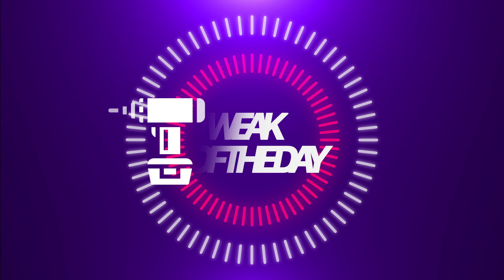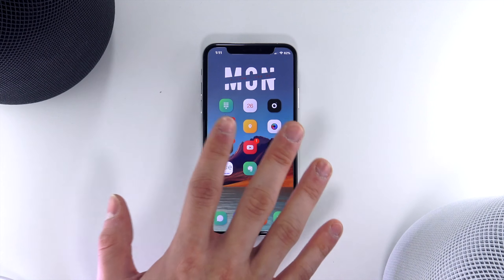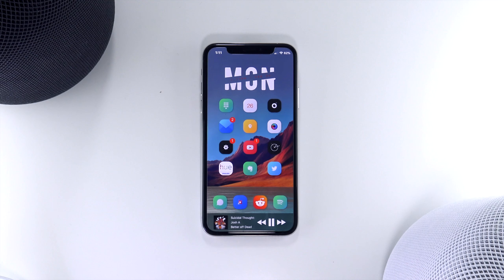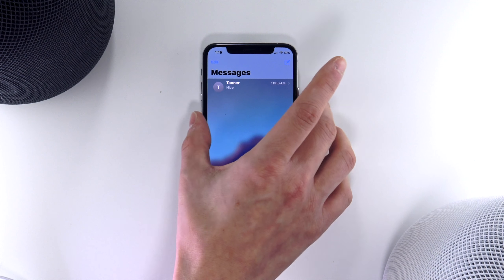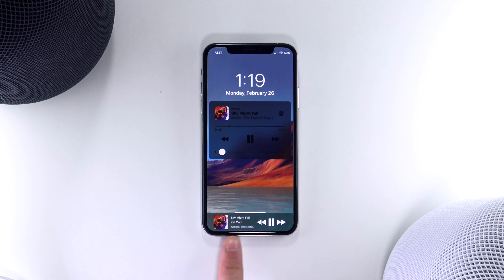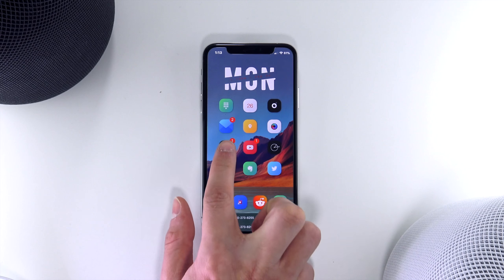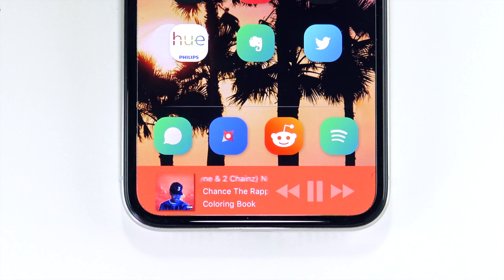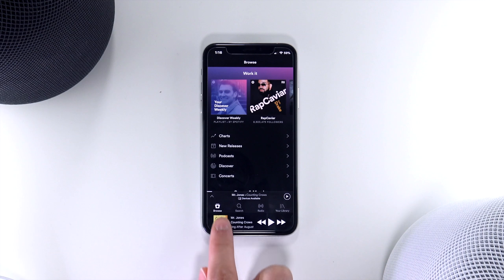iOS 11 Jailbreak: Music Controls on your Dock! (Tweak of the Day)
iOS 11 Jailbreak Install Top Tweak “Music Dock X” - Simplistic & Stylish Music Controls right on your Dock! Accessible via your Home-Screen, Within Apps & on Lock Screen!

Use this alternative to iOS’s default music controls to spice up your iPhone 10! For now, lets take a hands on look at Music Dock X!

Cydia is coming soon to the iOS 11 Electra Jailbreak! Exciting times indeed!